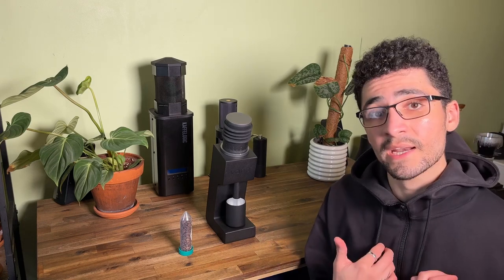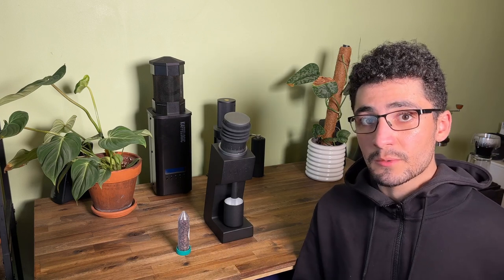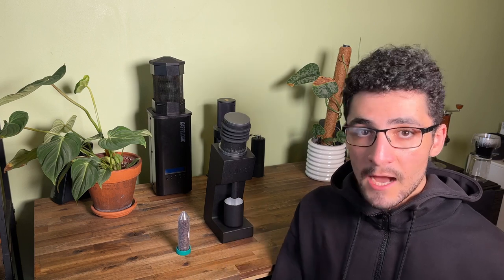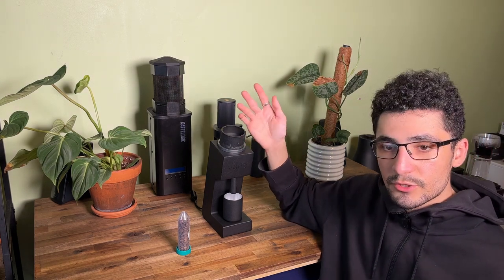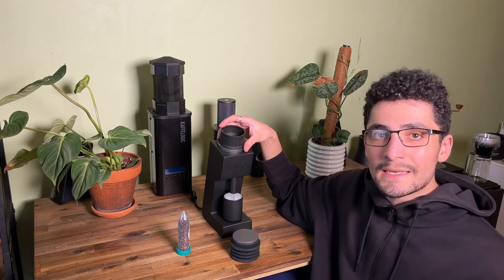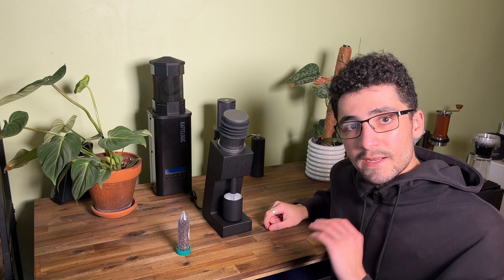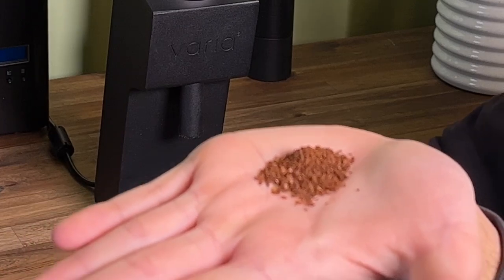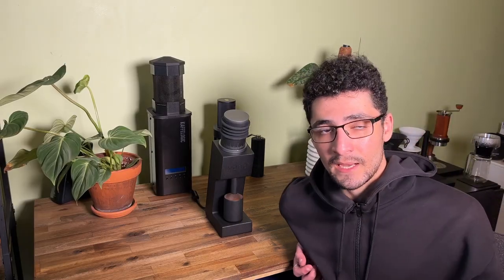Varia VS3 Grinder Review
This is the Varia VS3 Coffee Grinder, recently this grinder was released to the Australian market and I have been using it as a primary coffee grinder ever since!